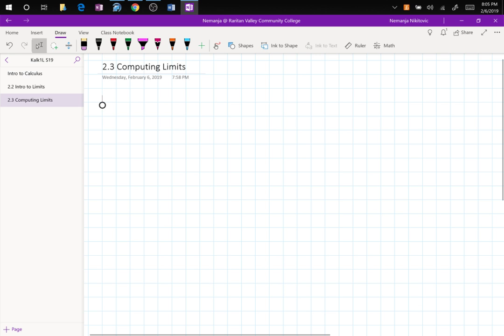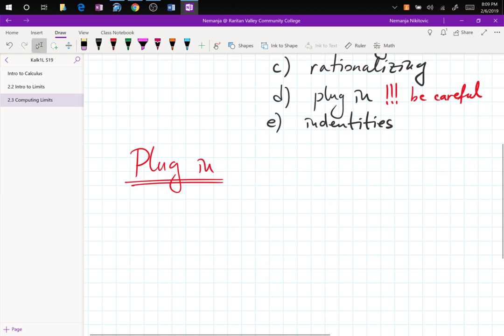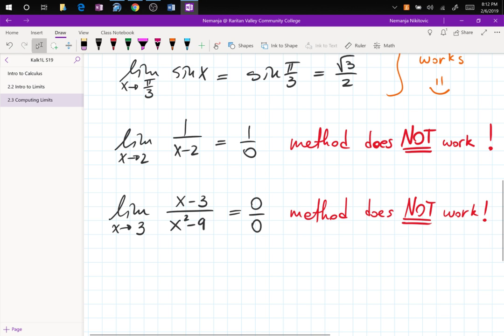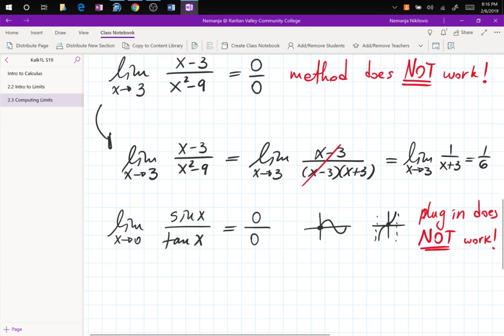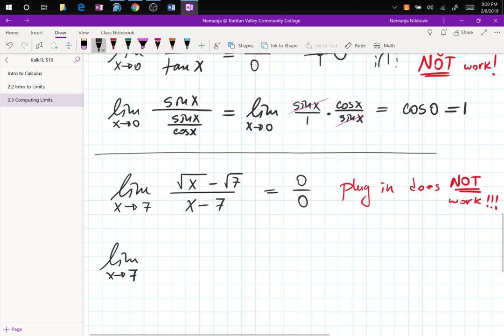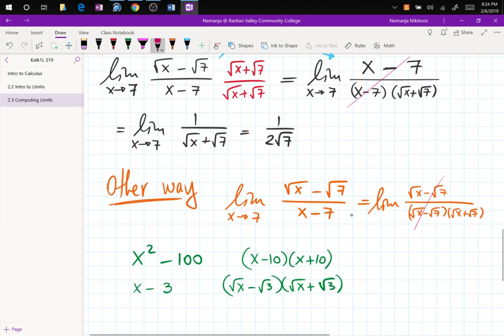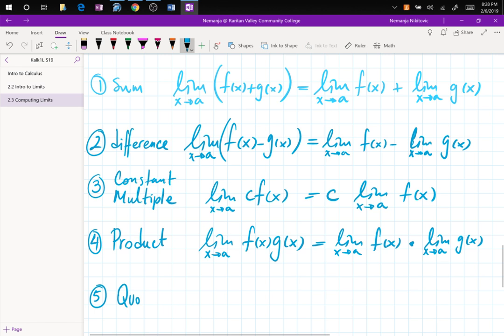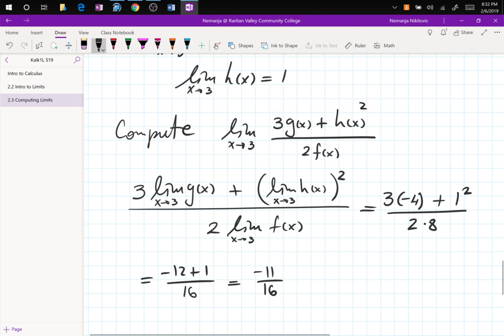Nemanja Nikitovic Live Stream (Calculus1 2.3 Computing Limits)